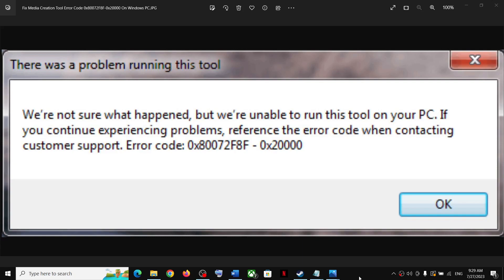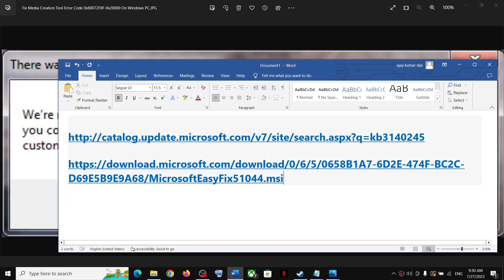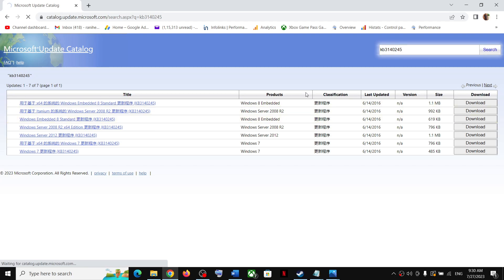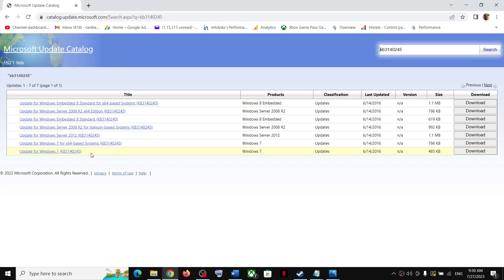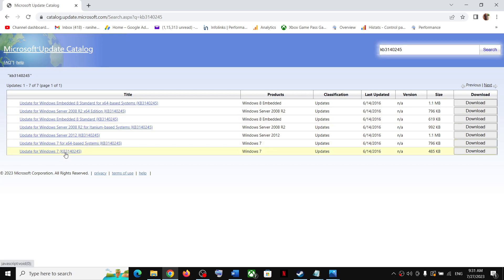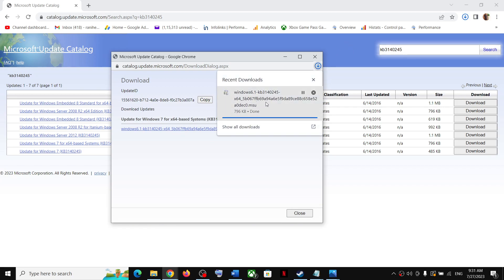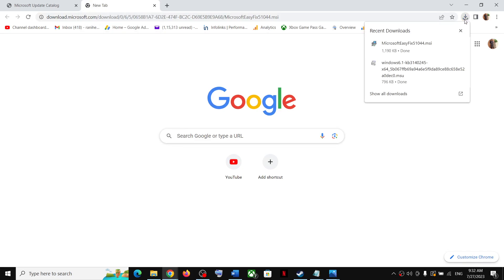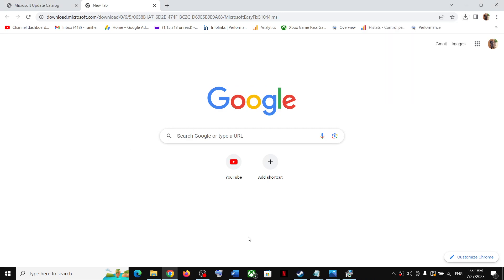Fix Media Creation Tool Error Code 0x80072F8F-0x20000 On Windows PC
Fix Error we're unable to run this tool on your PC 0x80072F8F-0x20000,How To Fix Media Creation Tool Error There Was A Problem Running This Tool Error Code 0x80072F8F-0x20000 On Windows PC